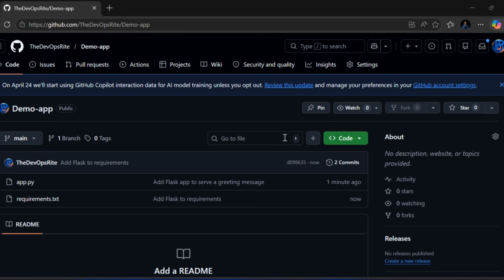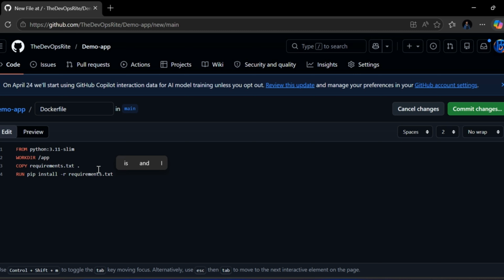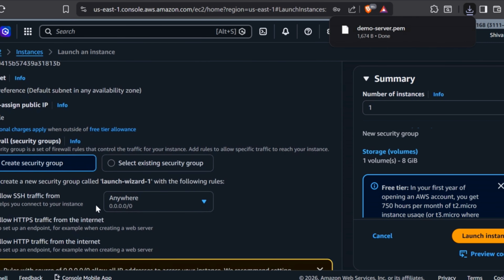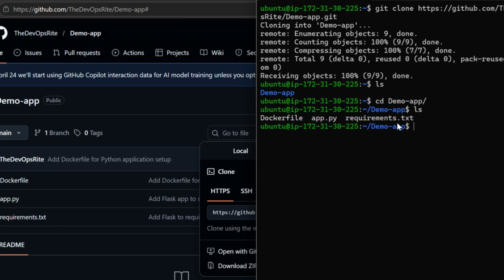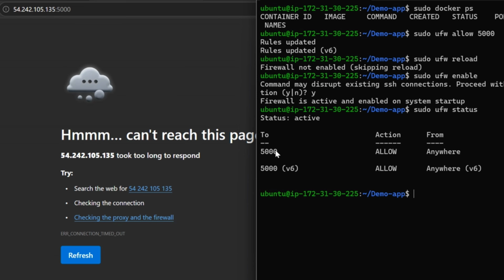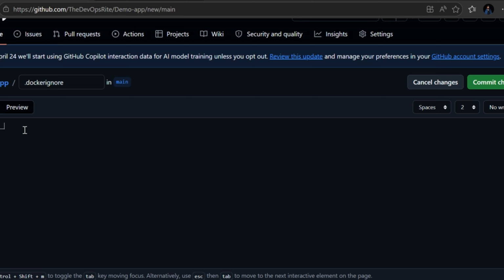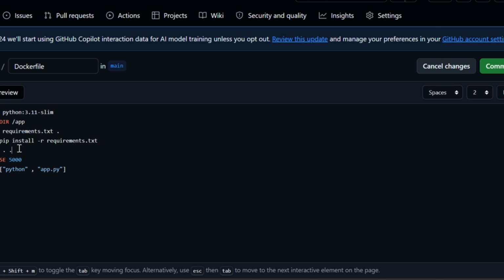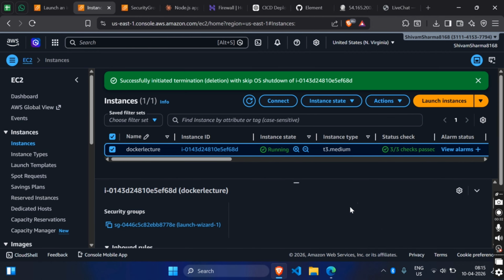Dockerize & Deploy Flask App on AWS EC2 (Step-by-Step + Optimization)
🚀 Want to deploy your Flask app like a real DevOps engineer?

In this video, I’ll show you **how to Dockerize a Flask application and deploy it on AWS EC2 step-by-step**, along with **powerful Docker image optimization techniques** to make your apps faster, lighter, and production-ready.

Whether you're a beginner or someone learning DevOps, this tutorial will help you understand the complete workflow — from writing a simple Flask app to running it on a live cloud server using Docker.

💡 What you’ll learn in this video:
✔️ Create a simple Flask app from scratch
✔️ Launch and configure an AWS EC2 instance
✔️ Install Docker on EC2 (step-by-step)
✔️ Clone your project repository on the server
✔️ Dockerize your Flask application
✔️ Run and test your app inside a container
✔️ Optimize Docker images (reduce size & improve performance)
✔️ Best practices for efficient Docker builds
✔️ Safely terminate EC2 instance to avoid extra cost

🔥 This is a complete hands-on DevOps workflow that every developer should know!

⏱️ Timestamps:
00:00 Introduction
01:10 Create Flask App
03:45 Launch AWS EC2 Instance
07:20 Install Docker on EC2
10:30 Clone Repository
12:00 Dockerize Flask App
15:45 Run Container
18:30 Optimize Docker Image
22:00 Best Practices
24:30 Clean Up & Terminate Instance

💻 Tech Stack:

* Flask
* Docker
* AWS EC2
* Linux

Most beginners know Docker basics, but **struggle to deploy real apps on cloud servers**. This video bridges that gap and shows you a **real-world DevOps workflow**.

 Explore the tools and content at : thedevopsrite.in
👉 If you found this helpful: